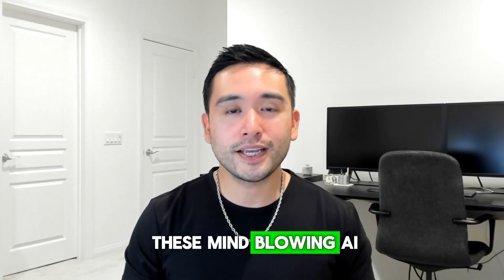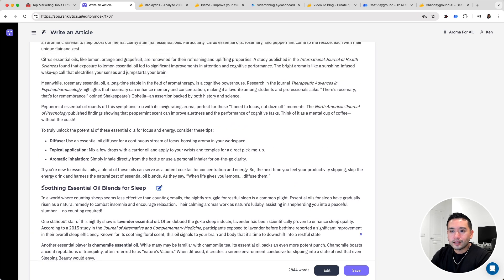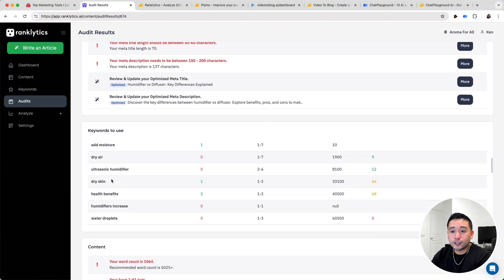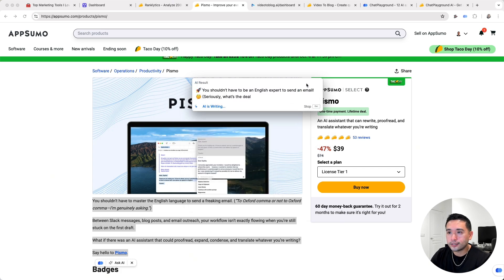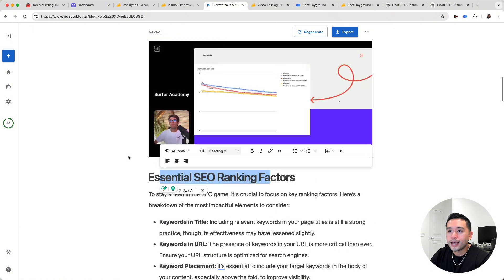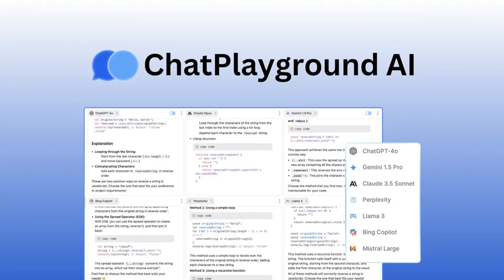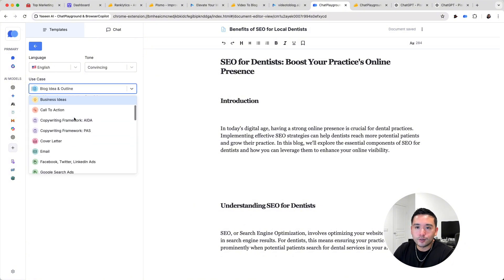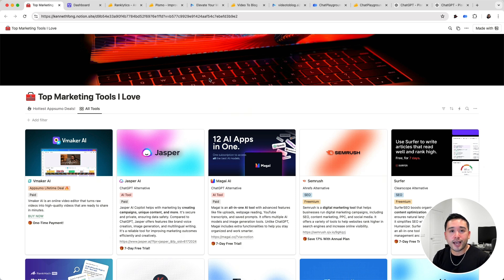HOTTEST AI Tools Right Now! 🔥 (AppSumo Lifetime Deals)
Best AI tools on AppSumo September 2024!
Discover the best Appsumo deals for September 2024, including Ranklytics, Pismo, Video To Blog, and ChatPlayground AI. Don't miss out on these great offers!

Jump To A Specific Tool:

00:00 Intro
00:27 Ranklytics
07:17 Pismo
10:18 Video To Blog
13:49 ChatPlayground AI

➜Video too long? Skip it and download my free checklist instead